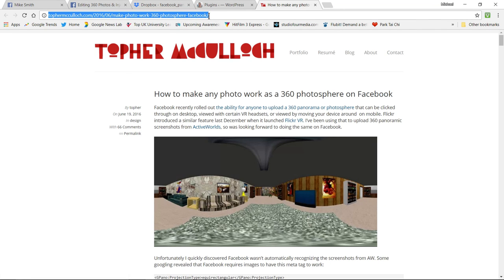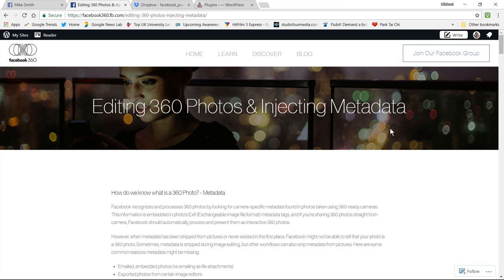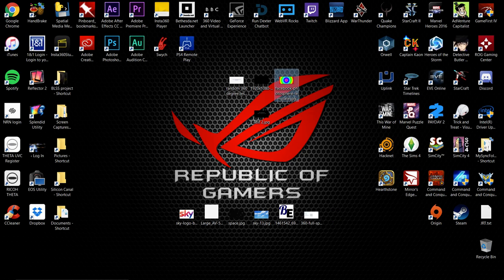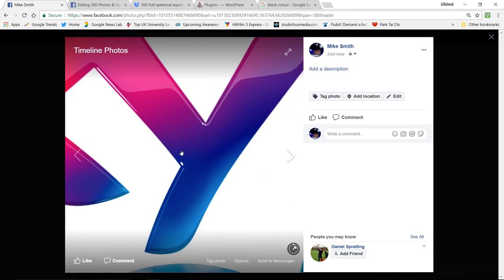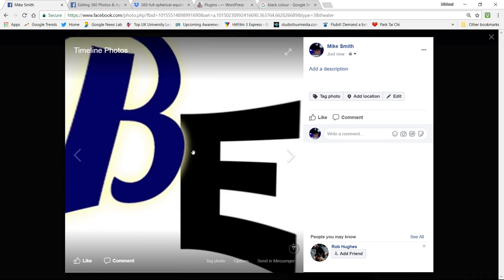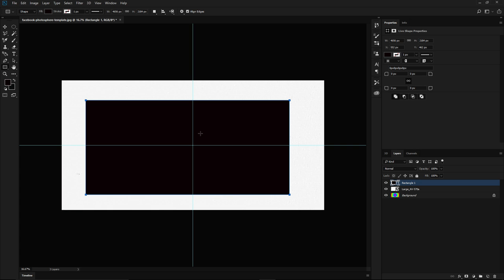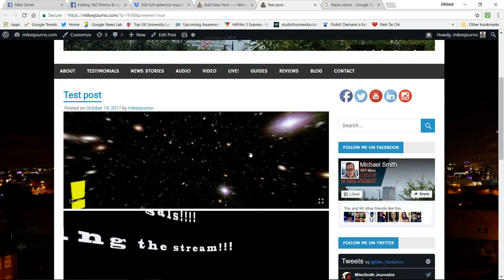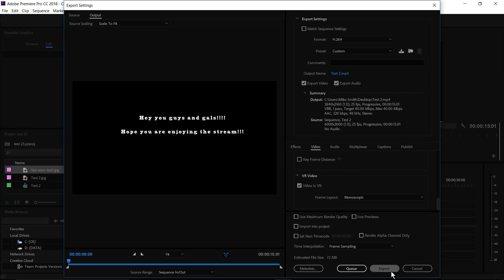How to create 360-degree graphics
Live stream introducing the basics to creating 360-degree graphics. Some hack and cheat on how to do it quickly and also why to do it in the first place.